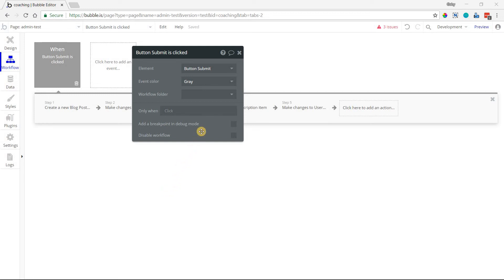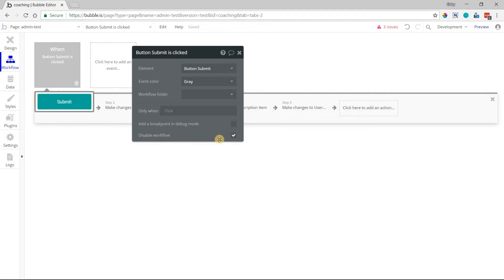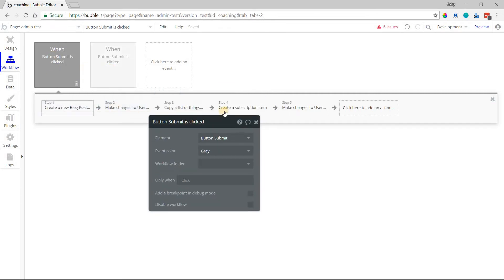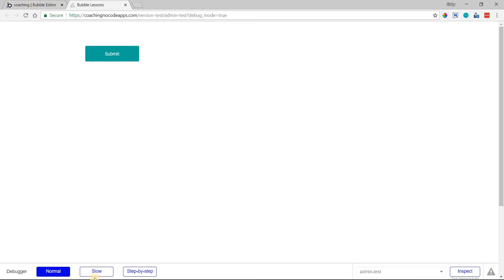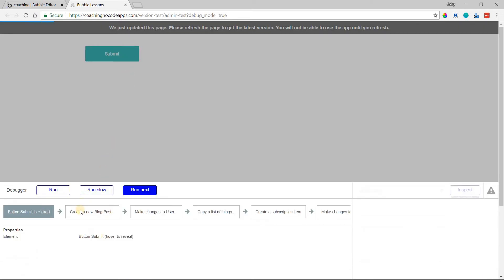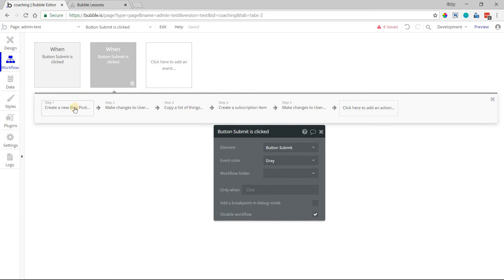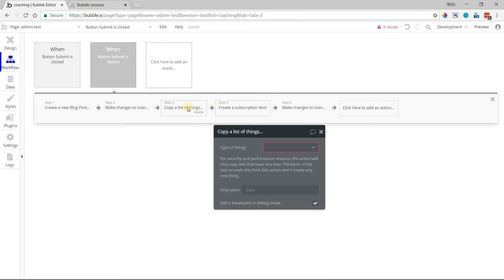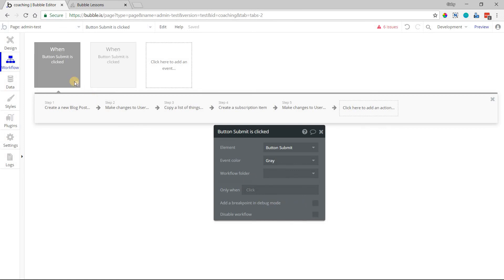Bubble Tutorial: Disabled Workflow vs. Breakpoint...What's the Difference?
Are you building and running workflows in your Bubble app?

The disabled workflow and breakpoint options are often confusing. What's the difference between them?

Using these workflow options in Bubble.io can give you very different results.

Watch this video to learn the difference between disabled workflow and breakpoint options in Bubble.io.